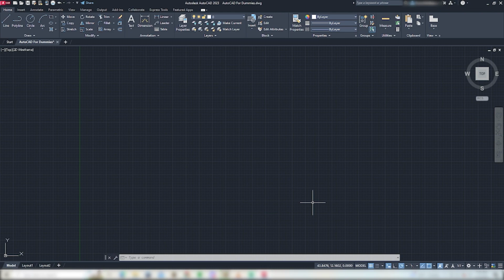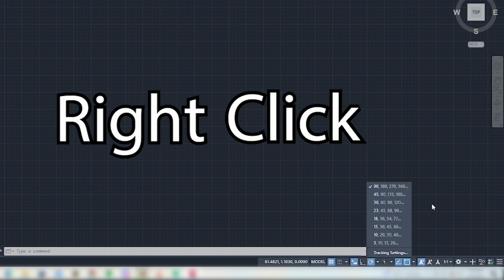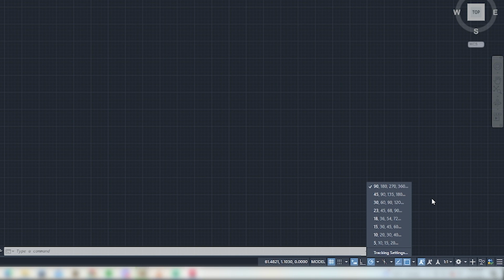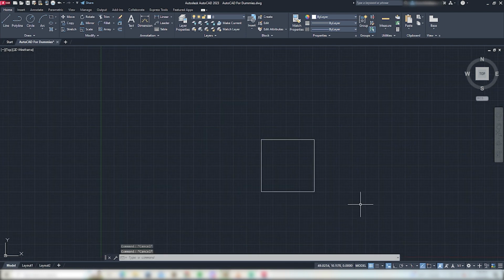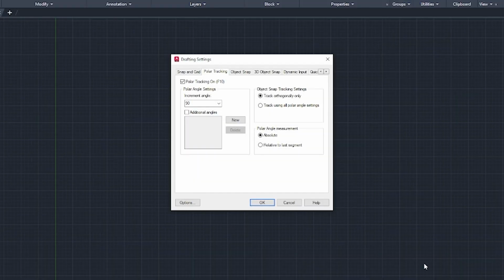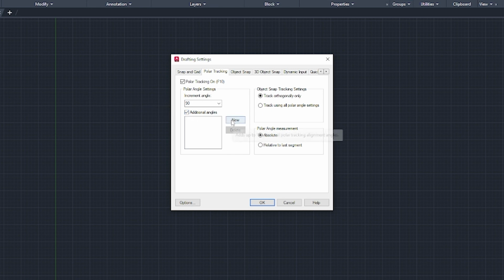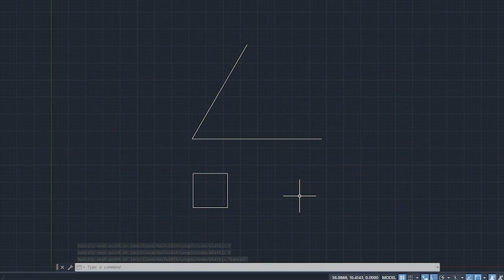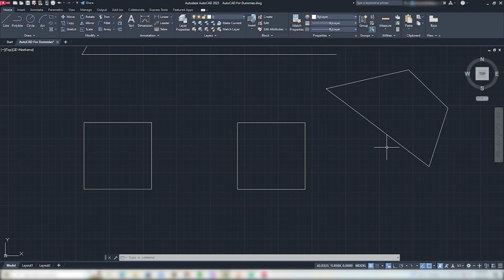AutoCAD Polar Tracking and Othomode don't draw without these tools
Want to learn the basics of Polar Tracker and Orthomode in AutoCAD 2023? This video will hold your hand through it.

0:00 Polar Tracker
3:23 Orthomode
4:40 Outro